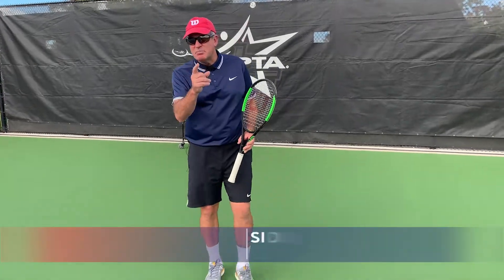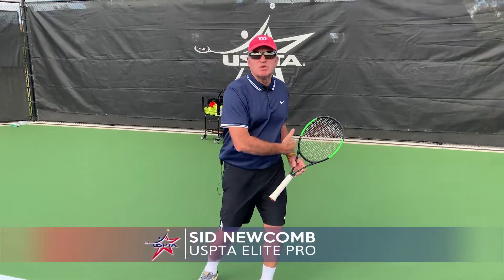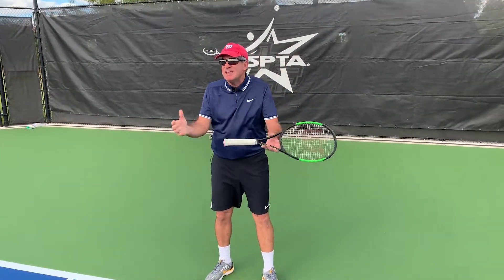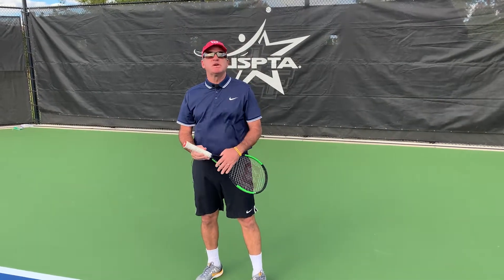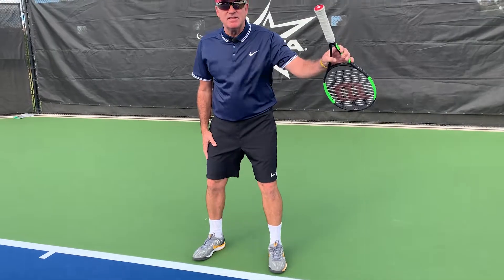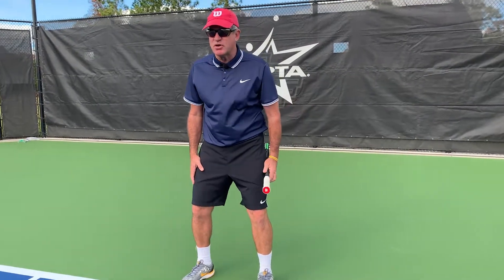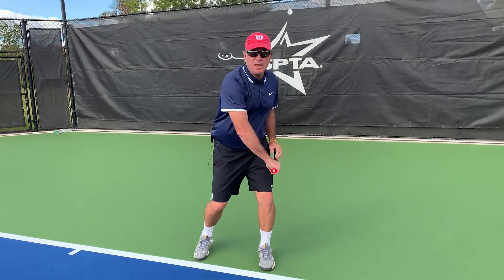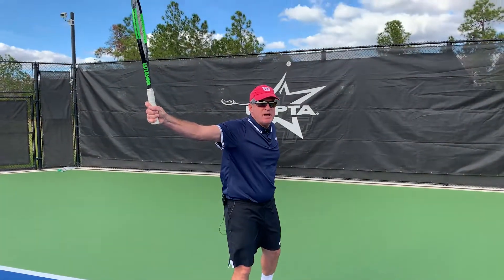USPTA Quick Tip - One-Handed Backhand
Take a look at what Coach Sid Newcomb suggests when it comes to helping your first-time player with their one-handed backhand on today's USPTA Quick Tip🎾